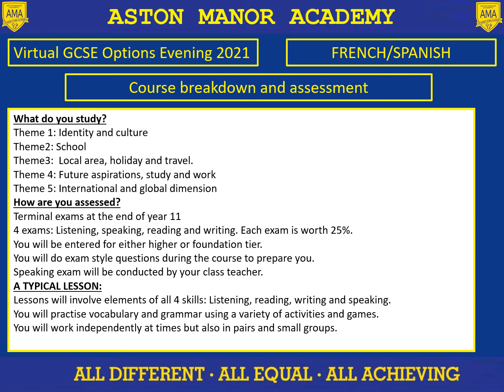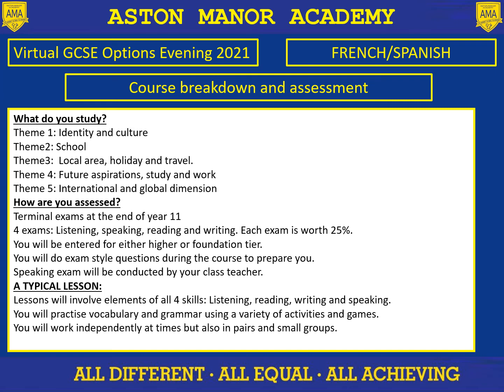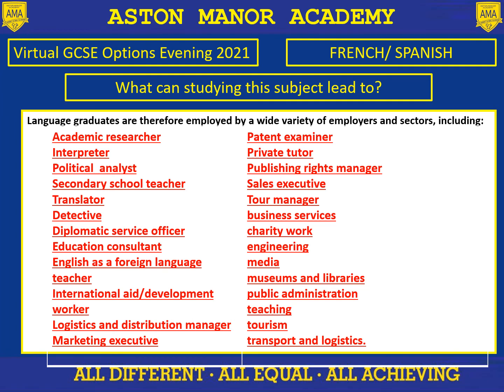Aston Manor Academy - MFL GCSE